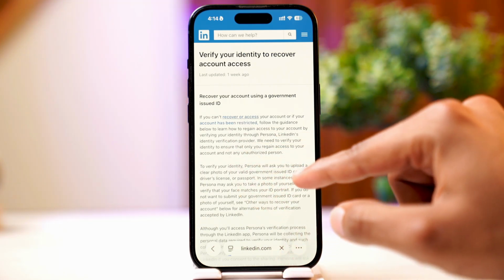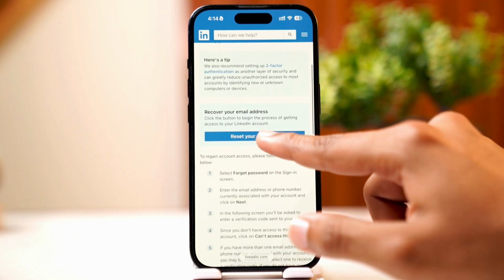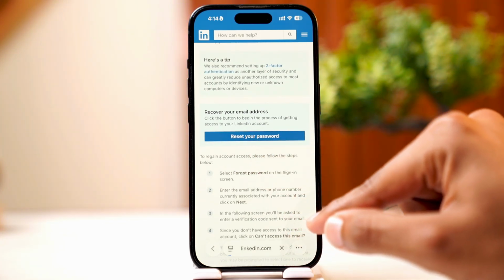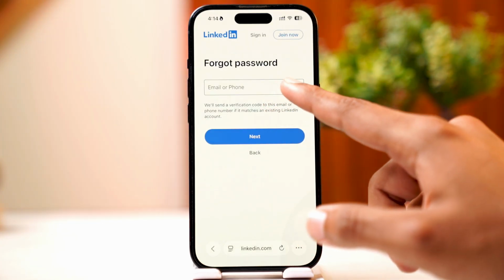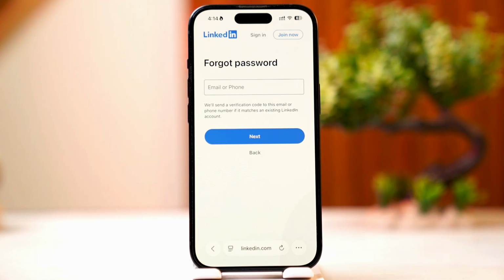How to Fix LinkedIn Login Problem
Are you facing issues logging into your LinkedIn account? In this video, you’ll learn how to fix LinkedIn login problems using simple troubleshooting steps and official account recovery methods. Whether you’re unable to sign in, forgot your password, or your LinkedIn app is not working properly, this guide will help you regain access quickly.

We’ll start by showing you how to force close the LinkedIn app and reopen it, which can often resolve temporary glitches and login errors. If the issue continues, we’ll guide you through using a browser-based LinkedIn account recovery process to restore access safely.

The video also explains how to recover your LinkedIn account by visiting the official recovery page, entering your registered email or phone number, and verifying your identity through a security code. Once verified, you’ll be able to reset your password and create a new login credential to regain access to your account.

If the problem is still not resolved, we’ll also show how uninstalling and reinstalling the LinkedIn app can fix corrupted data and app-related login issues. If you’re searching for how to fix LinkedIn login issues, LinkedIn password reset, or account recovery steps, this tutorial covers everything you need.